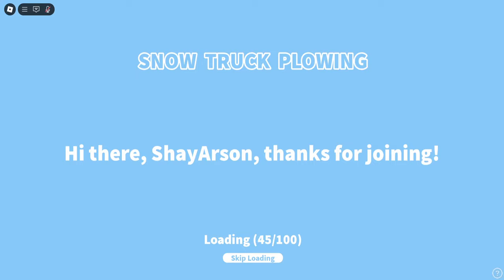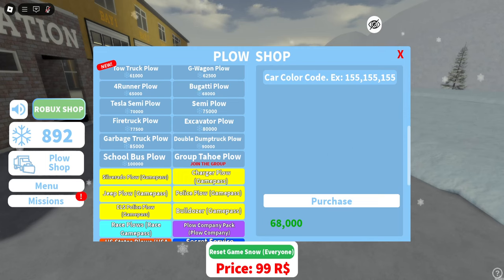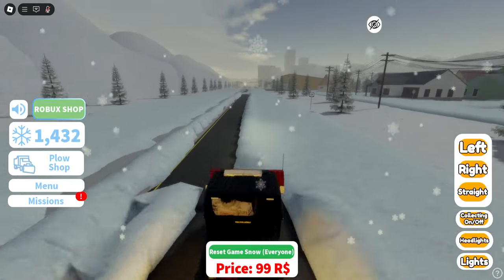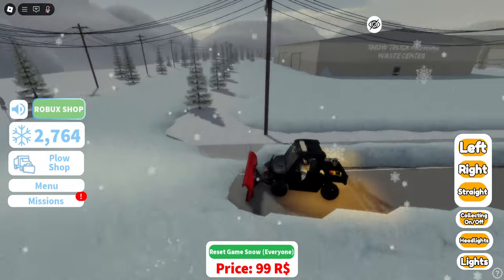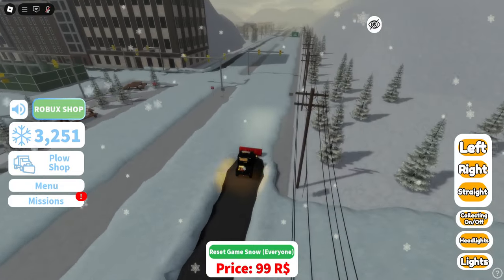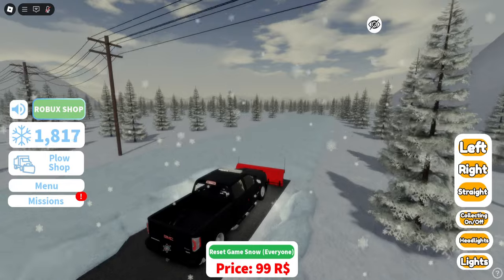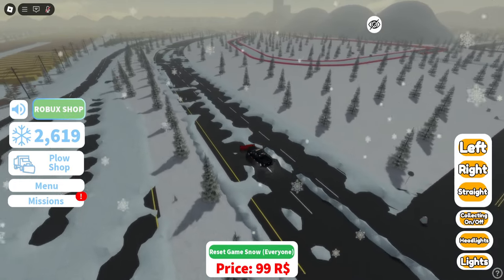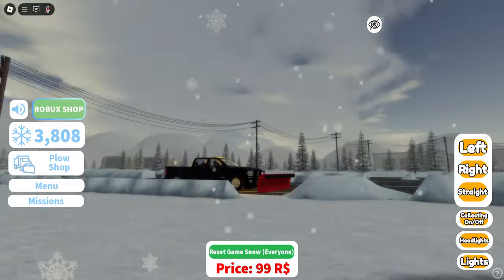ROBLOX | Snow Truck Plowing | FIRST LOOK!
🦃 HAPPY THANKSGIVING!